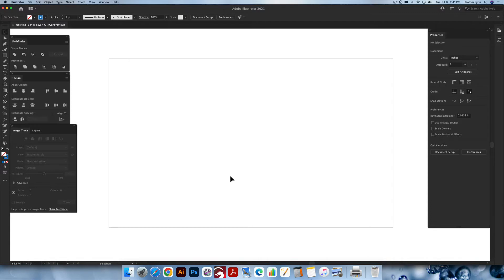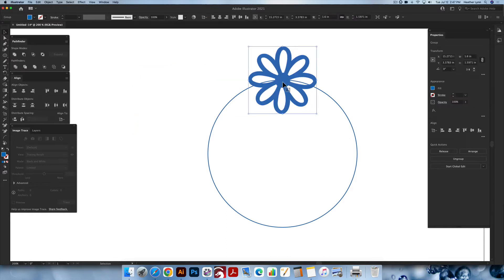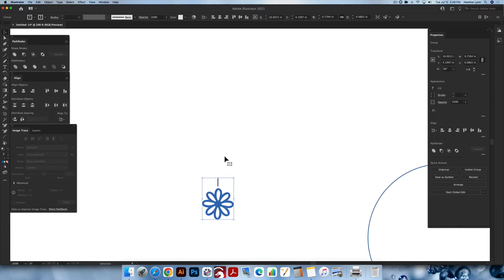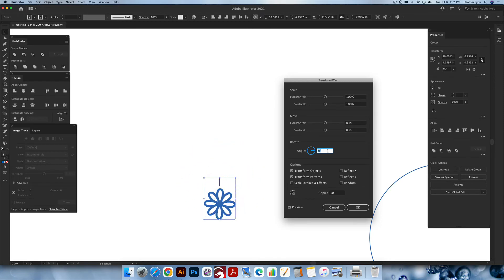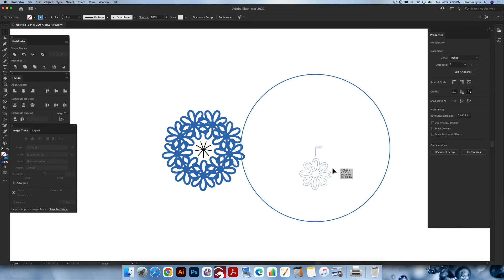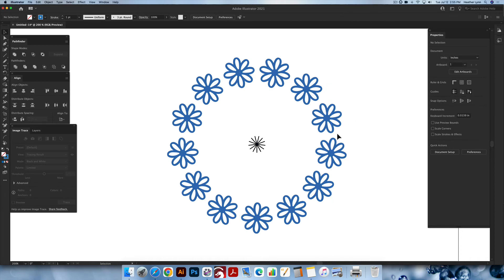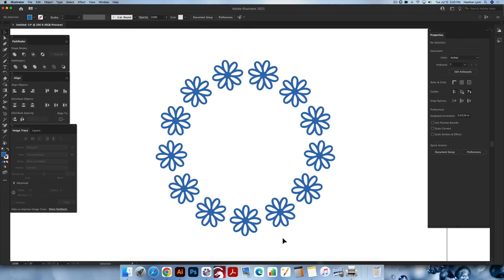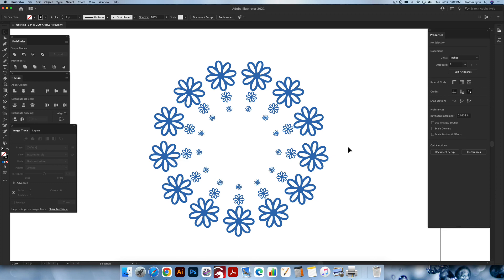Adobe Illustrator — Creating a Laser-Friendly Circular or Radial Design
If you're looking for streamlined courses on how to use Procreate and/or Adobe Illustrator to create your own unique laser designs, logos, artwork, hand-lettering and so much more, check out the Glowcreate™ course options by visiting the site below! 🎉